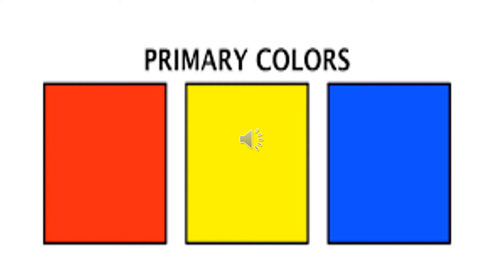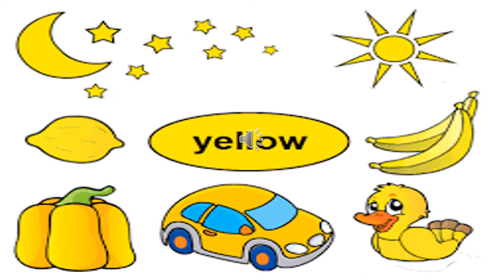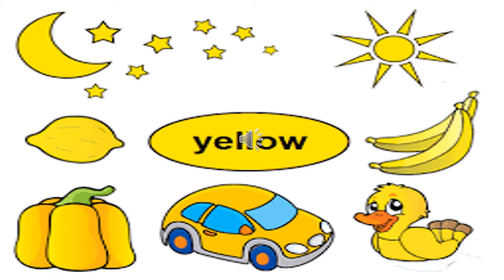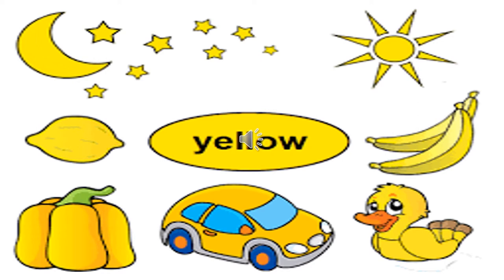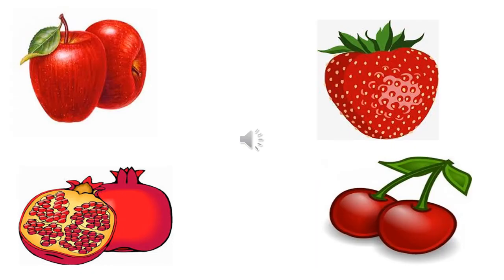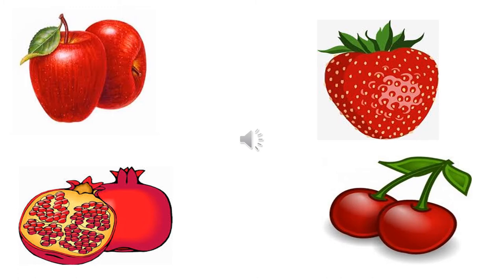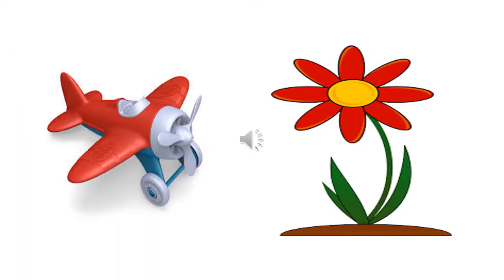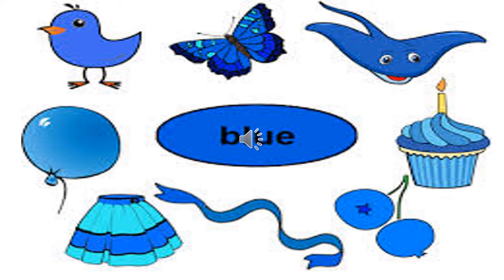The Orbis School - Environmental Science - Nursery - Primary colours